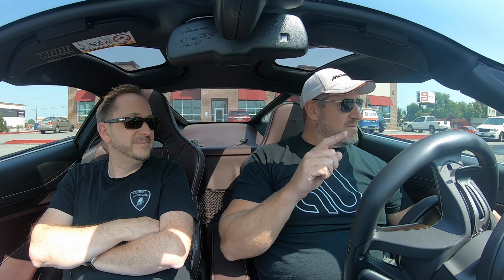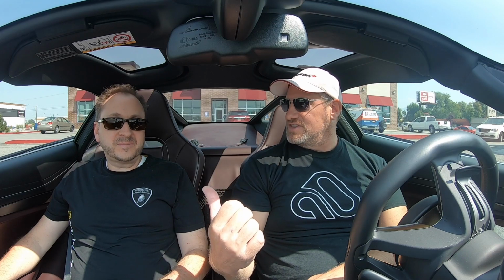Story of the Red Lion DB11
Zach and I tell the story of the DB11 I bought because I needed to find a way home last minute from Vegas after he abandons me. Turns out it's an extremely unique spec for the US market. A 1 of 1 in fact. It's like a barn find but instead of a barn it's the Chevrolet Truck Megastore in Henderson.